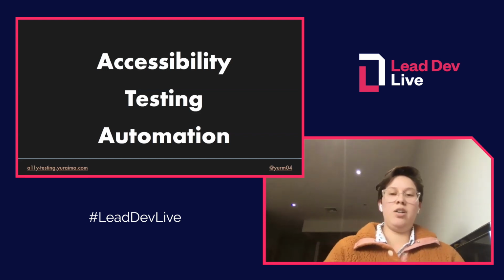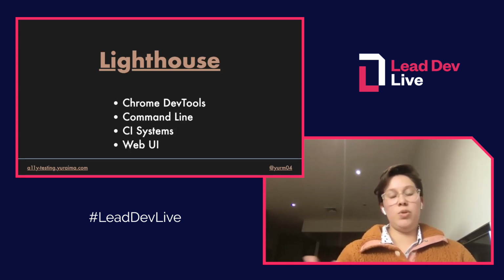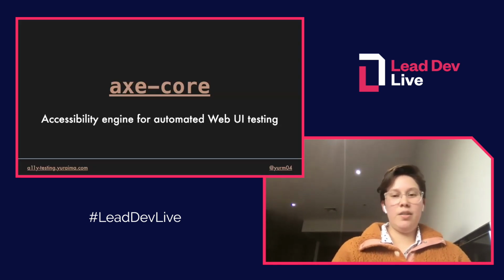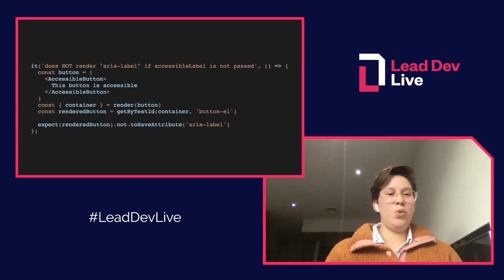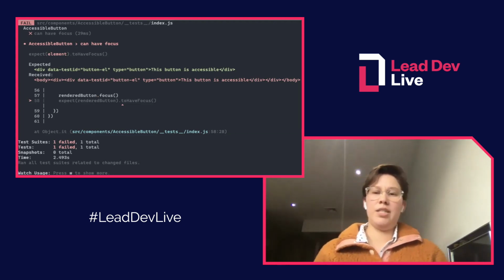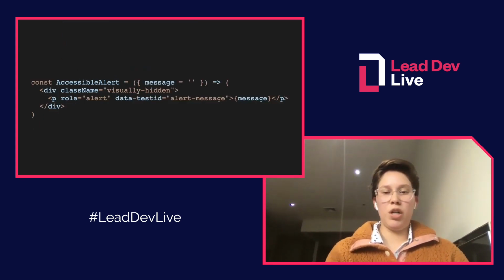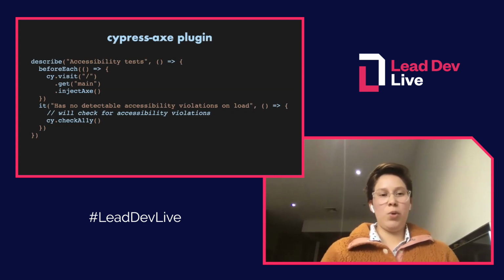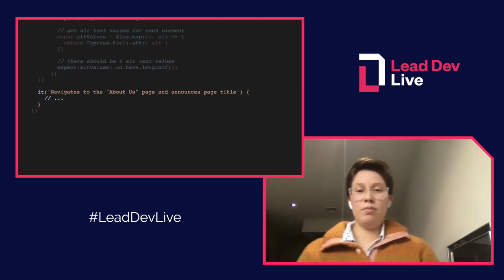How to do good without doing anything - Yuraima Estevez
Speaker: Yuraima Estevez (Senior Software Engineer, New York Times)

There’s no arguing that building accessible websites is a force for good. Everyone, regardless of ability or disability, ought to have the right to participate on the web. But ensuring that our websites and apps work for everyone can be time consuming and isn’t always easy to get right. Luckily, investing a little bit of time on your accessibility workflow and setting up a series of automated tools will end up saving you tons of time and energy in the long run.

In this talk I will demonstrate how to leverage automated tools, clearly documented code standards and a well laid development process in order to make building and testing accessible apps a breeze. I will discuss the ways that I automate certain aspects of my development workflows to catch accessibility errors, define and set up tests for accessibility and go through the entire lifecycle of accessibility feature development using a real world example.